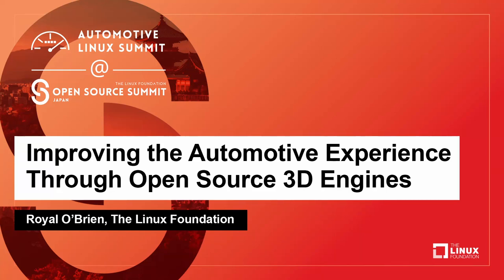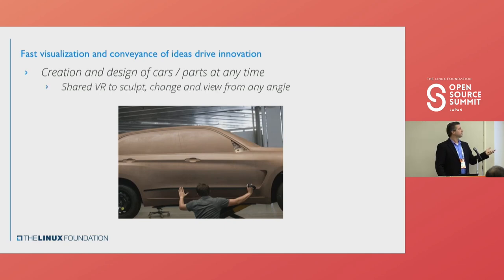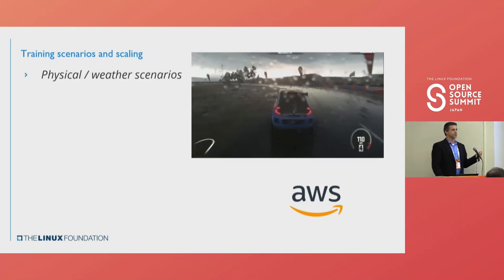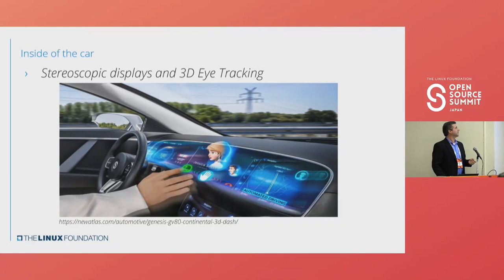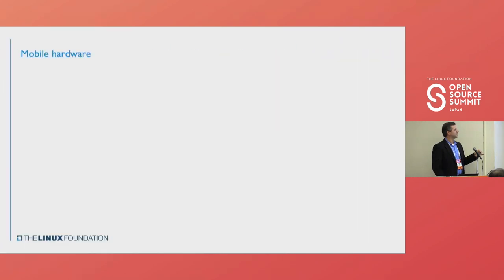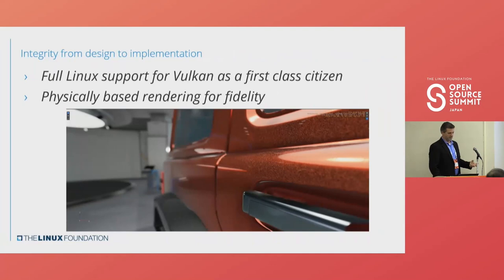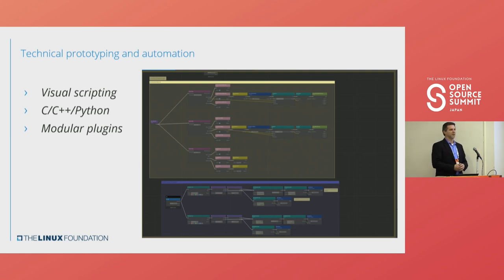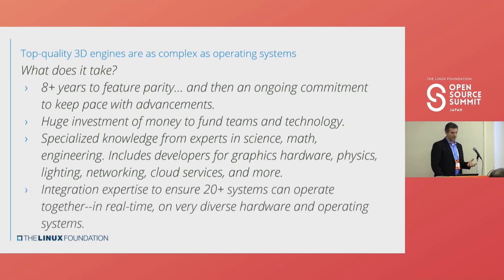Improving the Automotive Experience Through Open Source 3D Engines - Royal O'Brien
Improving the Automotive Experience Through Open Source 3D Engines - Royal O'Brien, The Linux Foundation

Consumers are becoming more comfortable with 3D graphics in their vehicles for everything from entertainment to vital driver information. This is upping the ante for auto makers to differentiate not with renderings that are clever and colorful features, but with meaningful 3D applications that improve the driver and passenger experiences while improving safety. This presentation will examine how open source projects like Open 3D Engine (O3DE) are helping automakers do just that. Participants will learn how teams can use onboard 3D experiences as an embedded interface. We will also look at the latest from the O3DE project and learn how new features and applications for different hardware environments are helping developers deliver innovation while reducing costs and delivering innovation at an ever-increasing velocity.